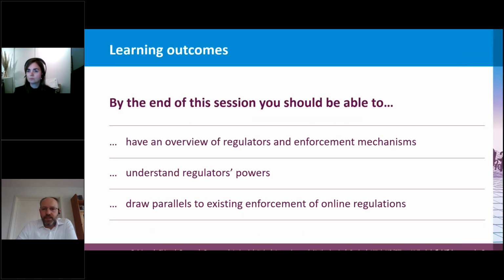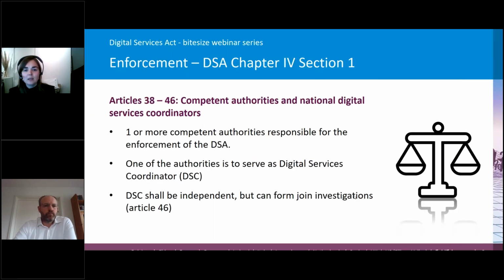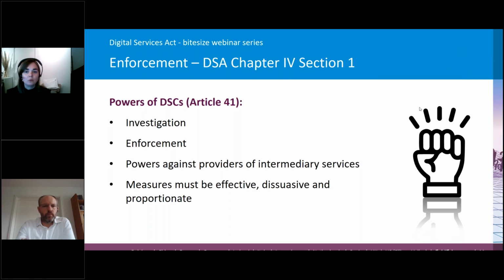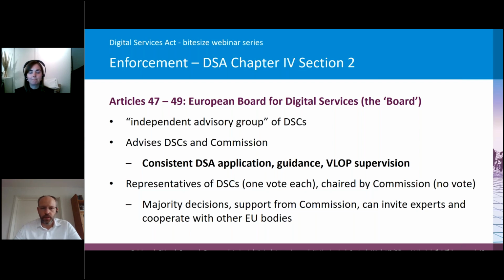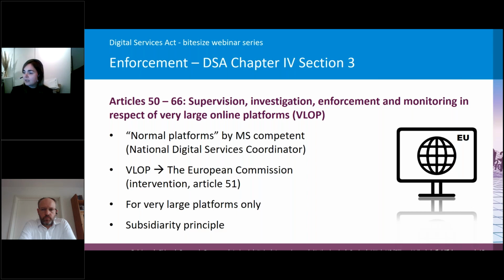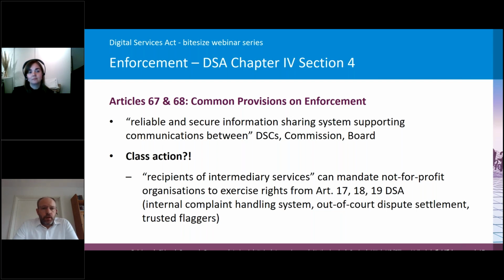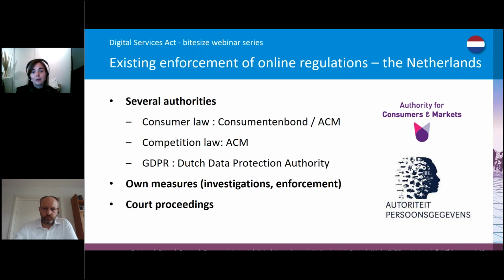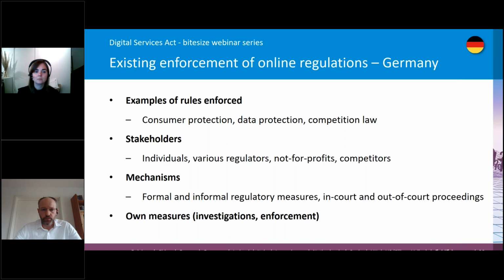Digital Services Act Session 5 - Enforcement of the DSA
Thurs 27 May @ 13:30 GMT | 14:30 (CET)

In this session, you will learn what the proposed new sanction regime will be and how the enforcement role is split between national regulators and the European Commission.